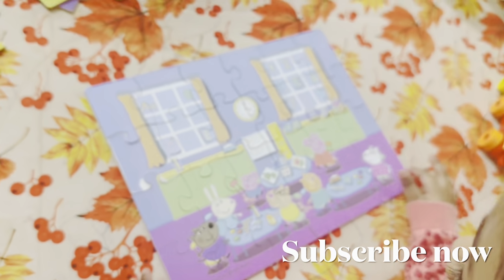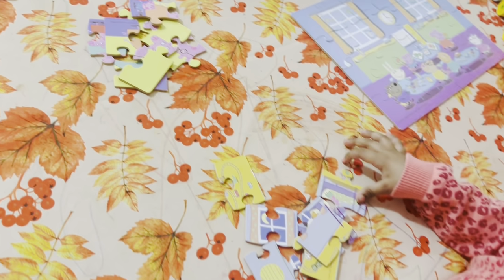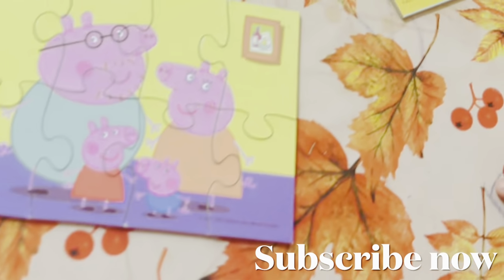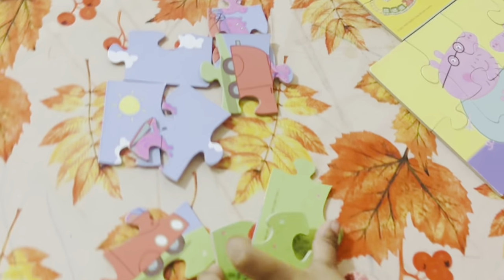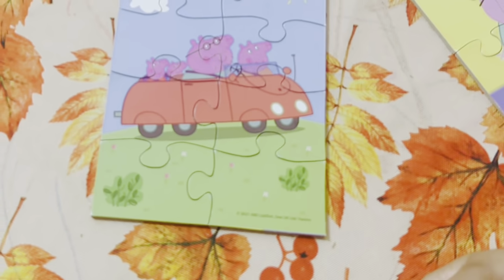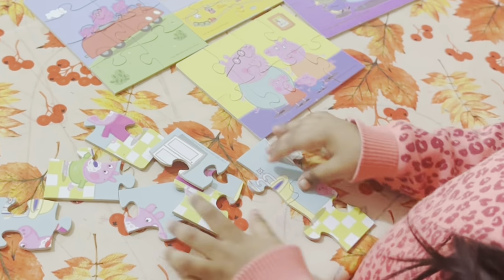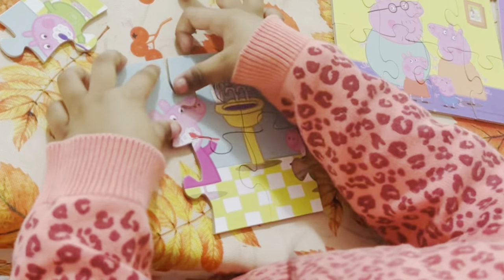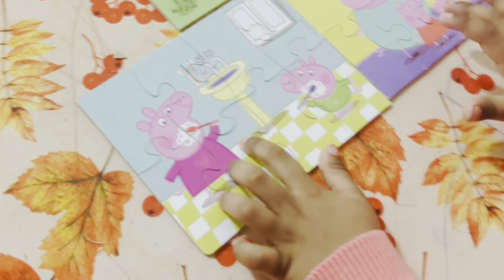Peppa pig puzzle making || Puzzle for kids|| Best Learning puzzle making video for Kids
Hi there ..Today Vienna gonna make 5 Peppa pig puzzle for you guys..it will be so mush fun. Lets start lets go..
Watch as 5 Peppa Pig jigsaw puzzles are deconstructed in turn to reveal the puzzle below.

The 5 puzzles were manufactured by Jumbo and come from the 5 in 1 Puzzle Pack.

Peppa Pig family is going to ride scooters. Collecting a large puzzle for children Peppa Pig. Puzzle with cartoon's characters Peppa and her family.

 Puzzle Games PEPPA PIG Jigsaw Puzzles Rompecabezas Jumbo Play Set Kids Toys Niños 2016

A puzzle is a game, problem, or toy that tests a person's ingenuity or knowledge. In a puzzle, one is required to put pieces together in a logical way, in order to arrive at the correct solution of the puzzle. There are different types of puzzles for different ages, such as crossword puzzles, word-search puzzles, number puzzles, or logic puzzles.